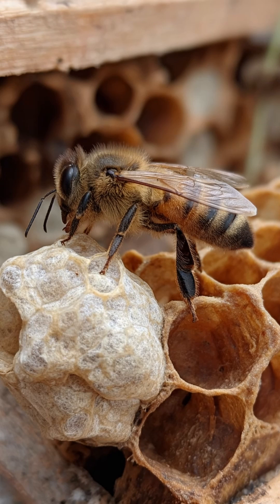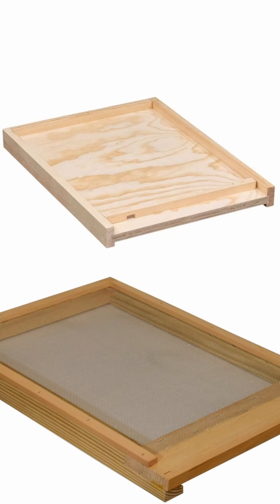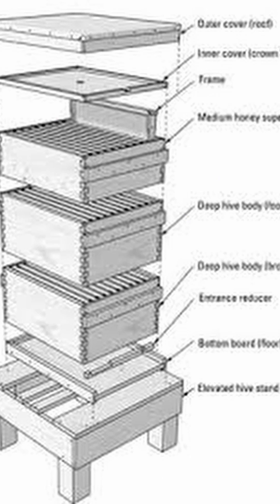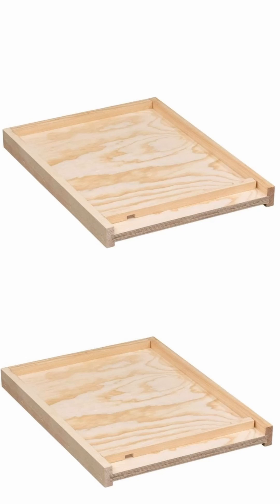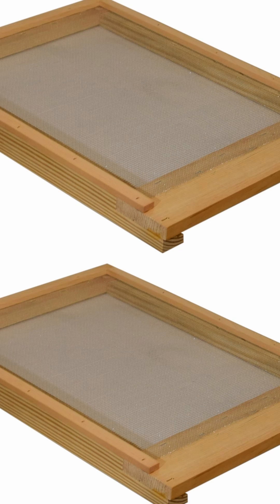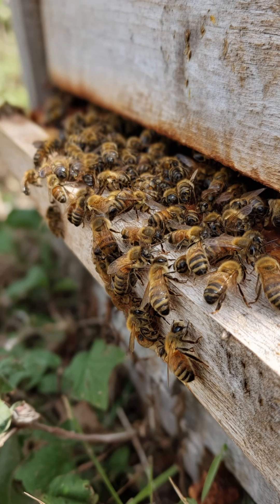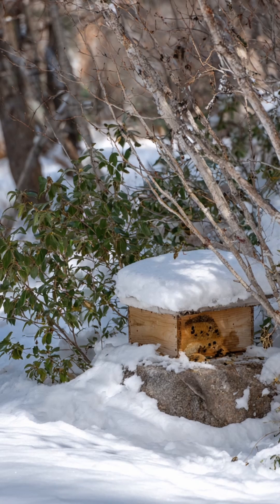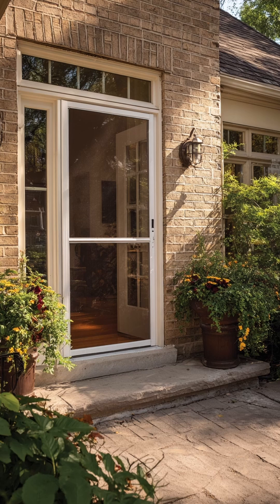Difference Between Solid Bottom Board and Screened Bottom Board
Hello and welcome to another episode of Ewell Acres. Today were talking about the Difference in Bottom Boards

Thanks for joining us as we talk about Why do Honeybees visit Flowers. We look forward to seeing you next time.

Photo Credits:
Multiple photos generated by Ewell Acres using Image AI Art Generator Mid Journey

Screened bottom board